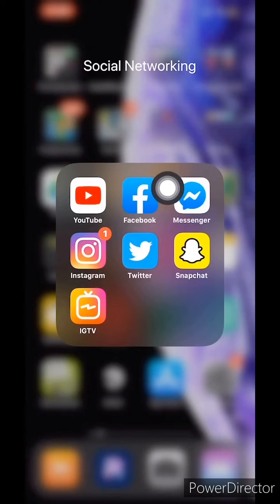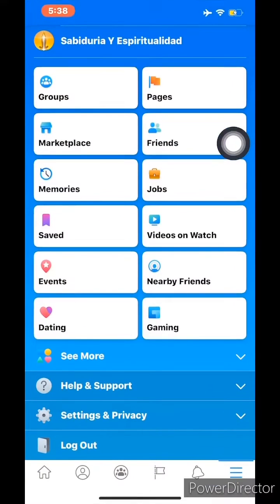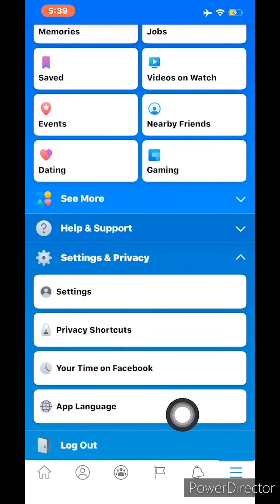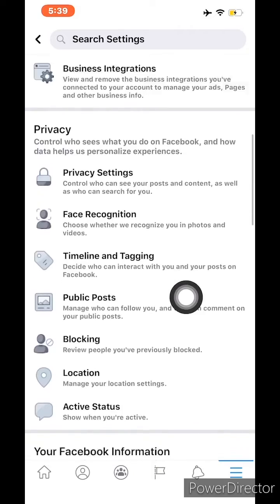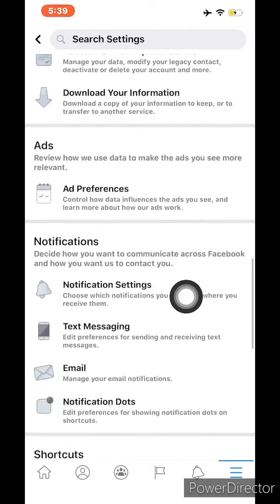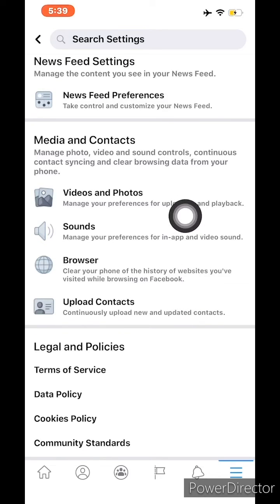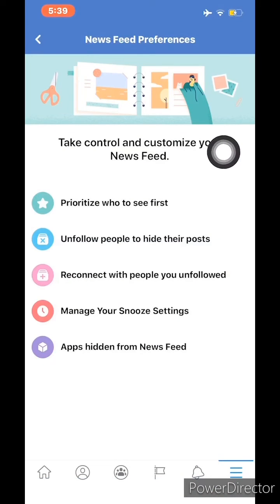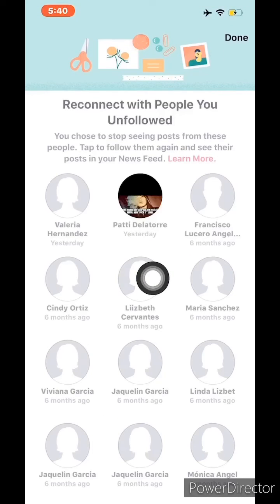How To Mass Unfollow/Follow On Facebook App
In this video you will learn how to get a list of people that you have unfollowed and followed and I will show you the easiest way to go about unfollowing and following your list of facebook friends.